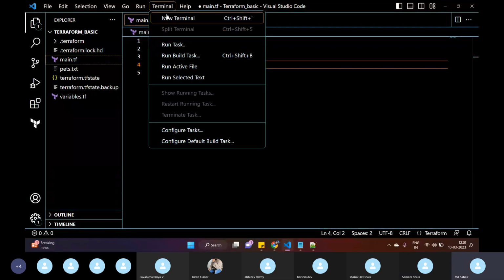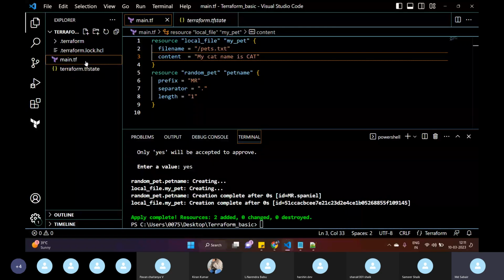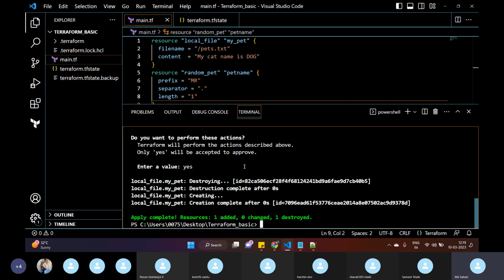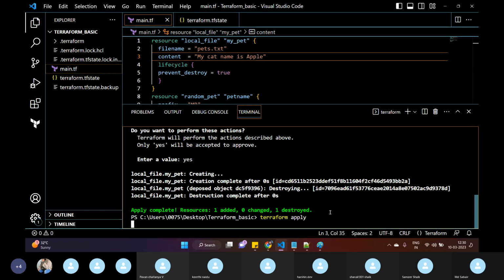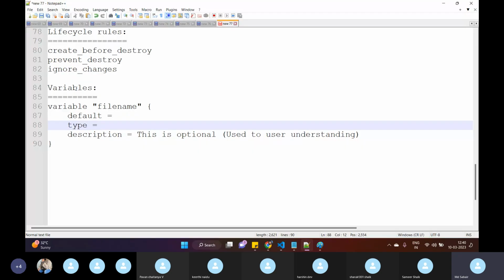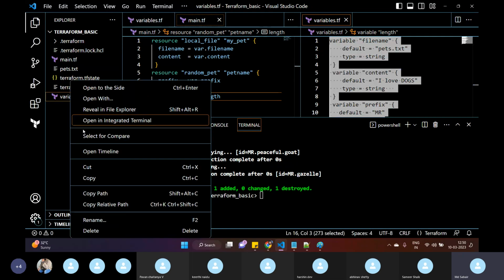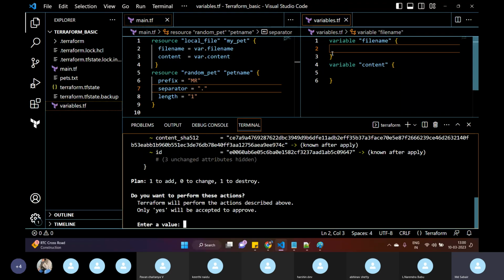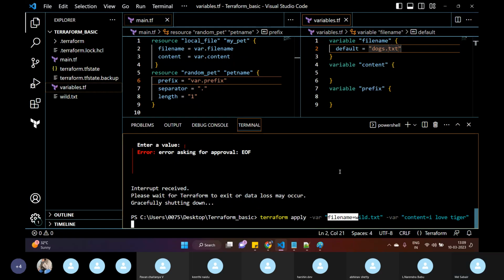Terraform Variables & Lifecycle Rules Explained (Day 30)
Understand Terraform deeply ⚙️

📚 Topics:

Variable types

Lifecycle rules

Resource management